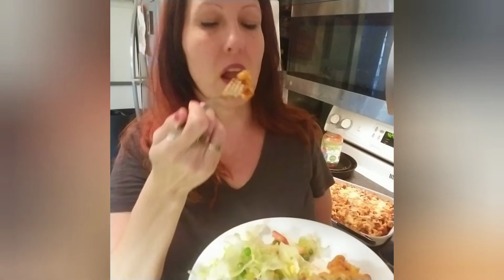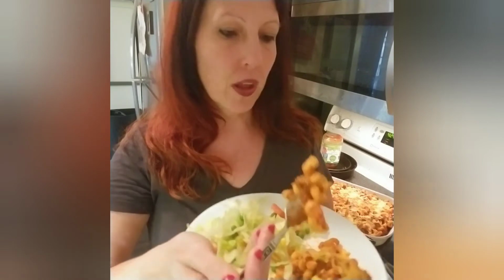My simple Cellentani cassarole. It's what's for dinner from my filthy kitchen. aka Corkscrew pasta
Super Simple Cellentani:
Half stalk celery
One small onion
Half a bell pepper
1 jar tomato sauce
1 pound ground meat
3 cups noodles (before cooked)
3 to 4 cups shredded cheese.

350° for 45 minutes
I could get uncovered but that's up to you.

 I'm not a huge fan of pasta dishes so I have a hard time pretending to be excited at the end of it. But my husband loves casseroles and he loves pasta.
My literal brain can respect the culture of pastas but I have a hard time understanding why or how to incorporate it into my diet.  I feel the same way about bread.
I'll admit, I love a good rattlesnake pasta with lots of cheese, Alfredo, and truffle oil truthful oil.
 But this is not that... this is simple.

 Regardless, this is an easy meal that can be made with even the simplest ingredients. I prefer to use the flavored tomato sauces so I don't have to do anything extra. If you love salt you may want to add some more. You can add more cheese if you would like. You can even add 2 jars of sauce if you want it really saucy or add a quarter cup to one cup of water to the casserole before baking. You can bake it covered or uncovered depending on how you like it.

 My mother made a lot of really juicy Italian stuff at 1 point in my life so frankly honestly I prefer a dryer.

 This would be really good with sour cream dumped all over the top of it.

🎶The music is from YouTube studios free no retribution required.🎶